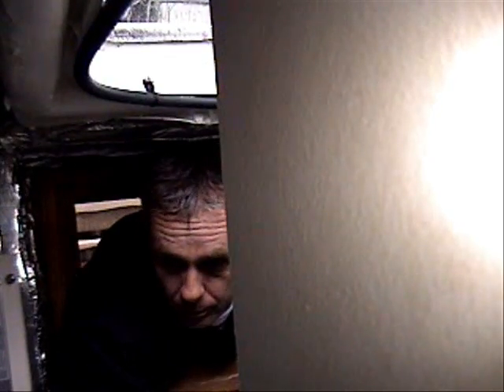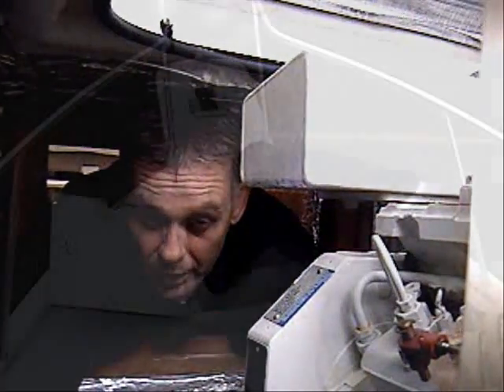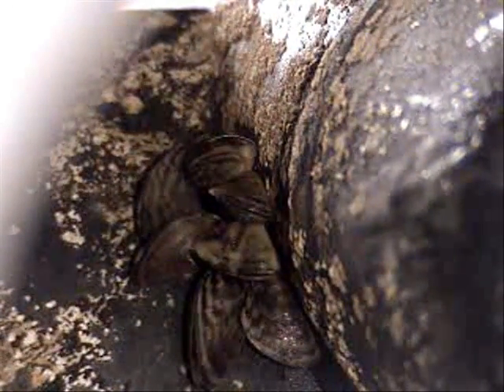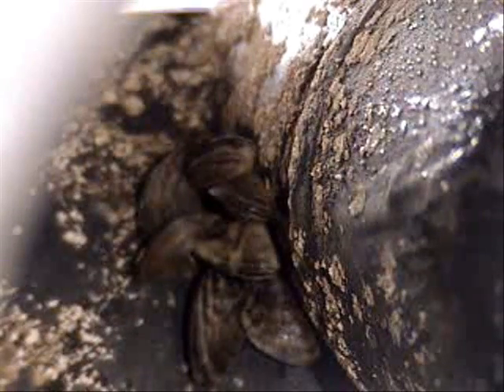Zebra Mussels Infestation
New Boating Network

Zebra Mussels were introduced to the United States in 1988. They destroy everything. Wildlife, vegetation, property...